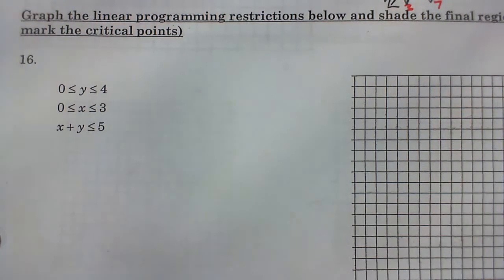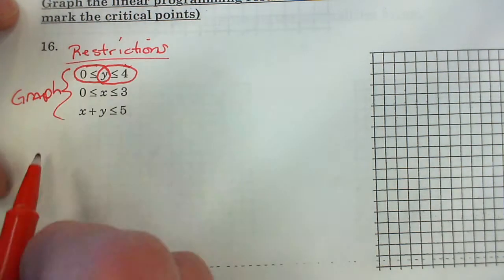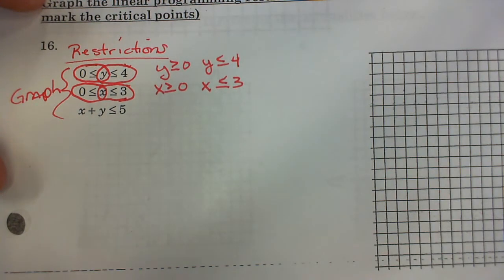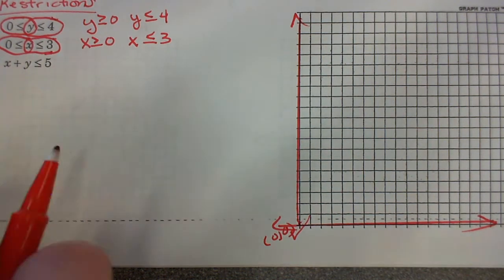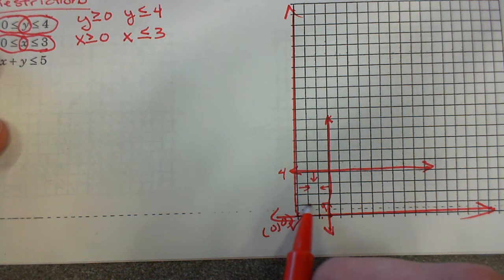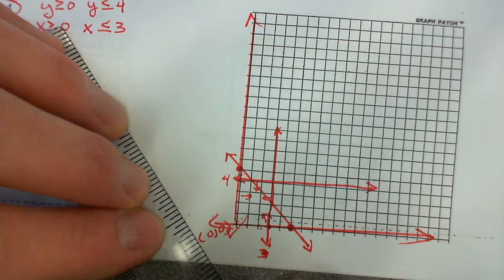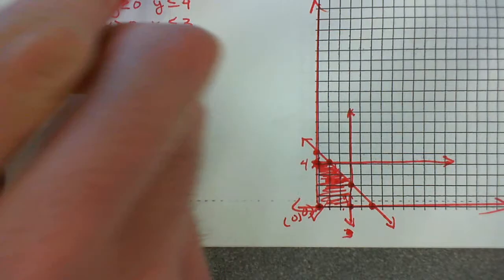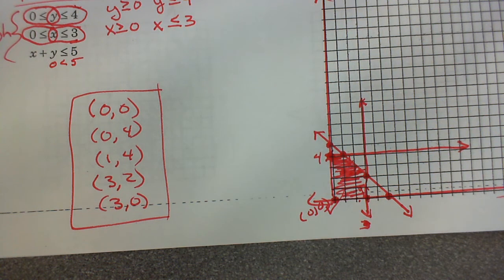Unit #1 Part 1 #16.wmv